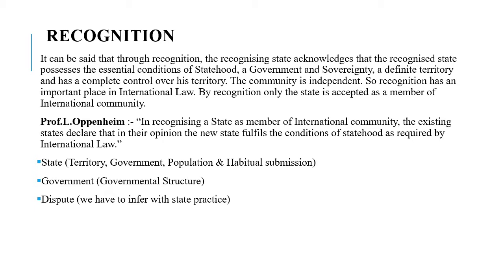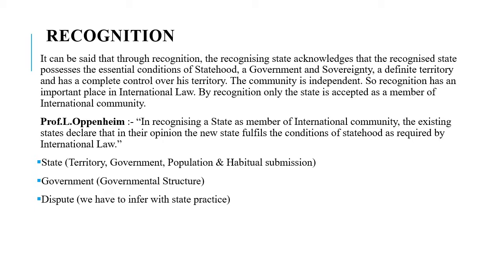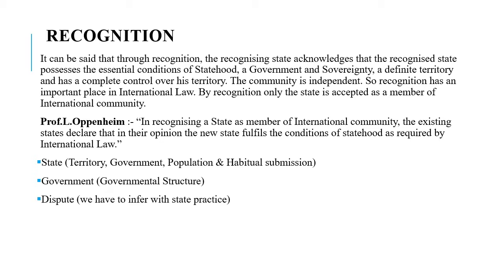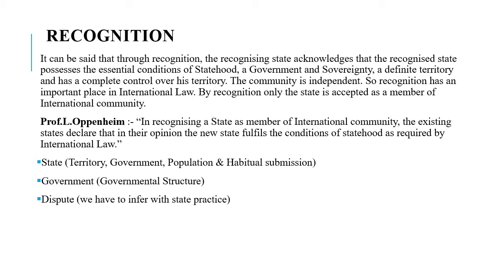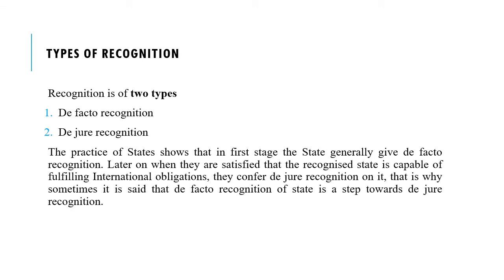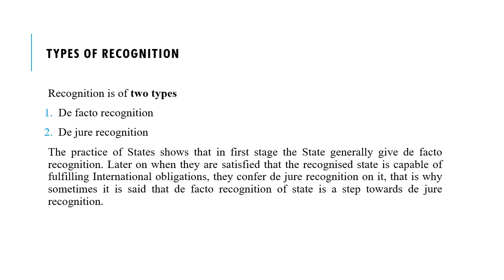Recognition in International Law